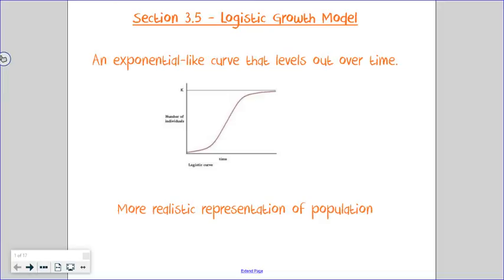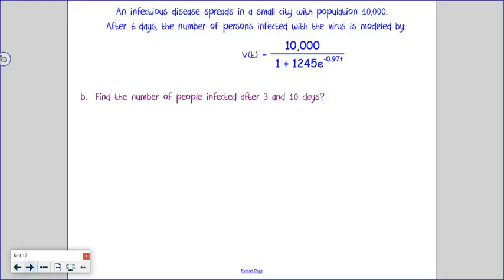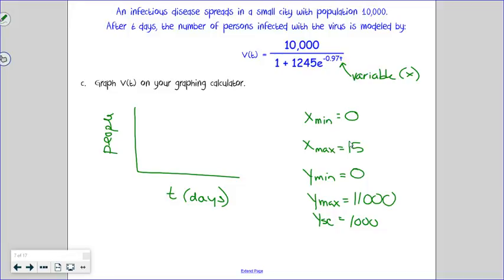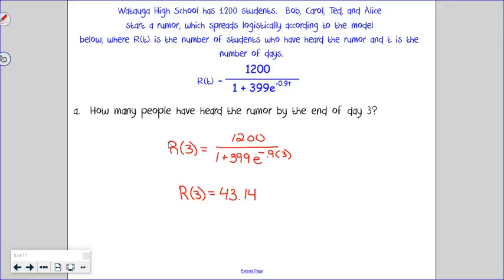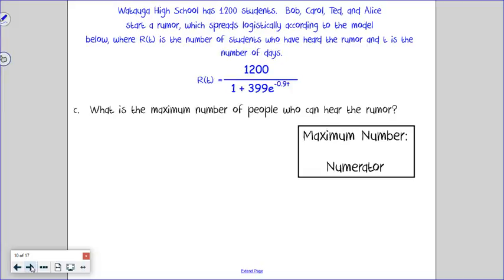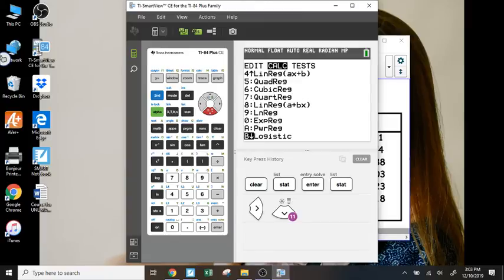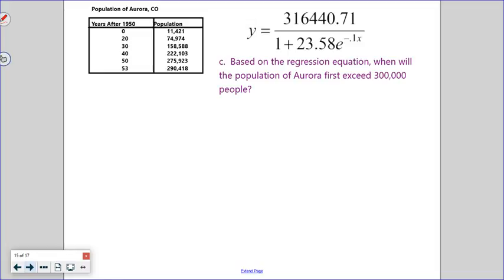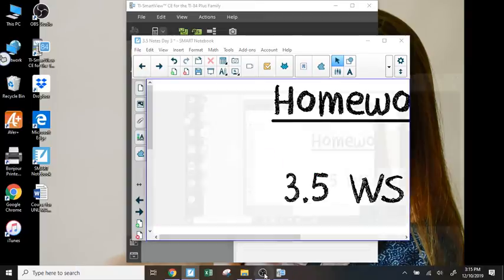3.5 Notes Day 3